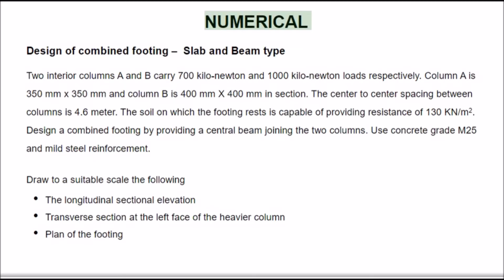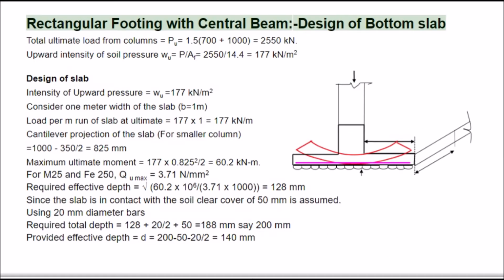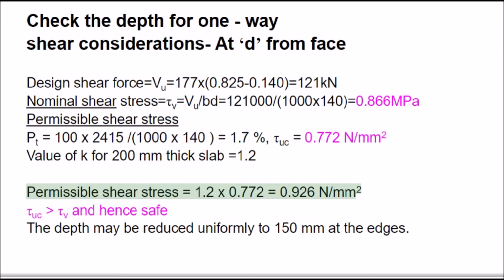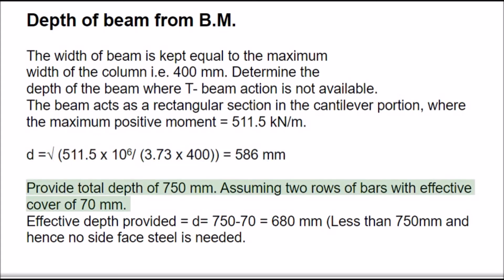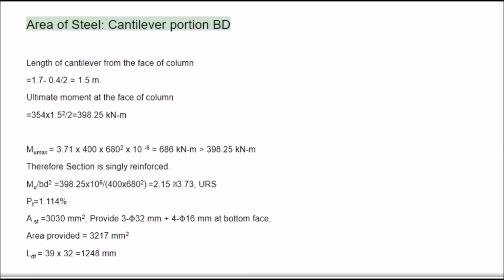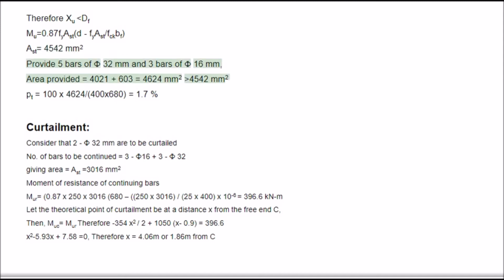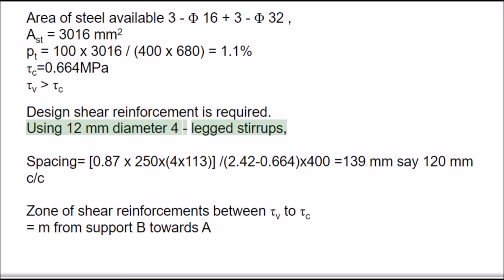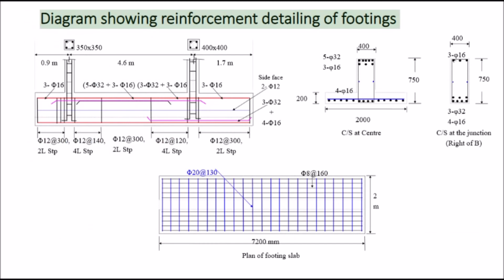Part 2 - Numerical related to combined footing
In this video, we will learn about the design of combined footing
here we are using sp 34 for designing

SP 34: Handbook on Concrete Reinforcement and Detailing